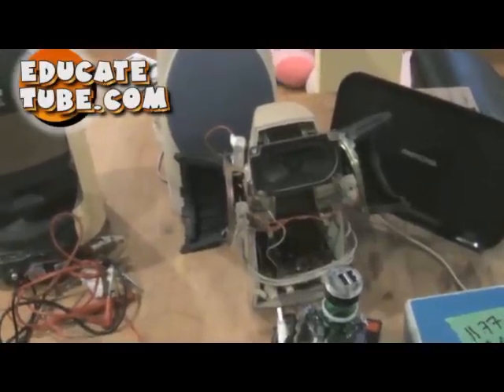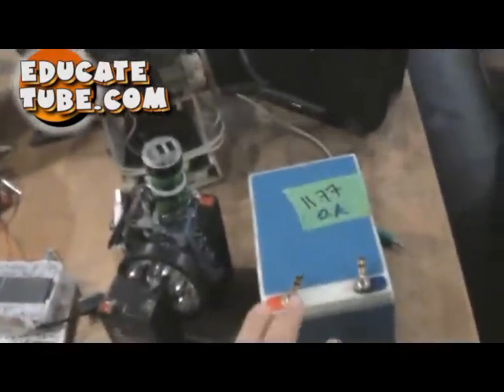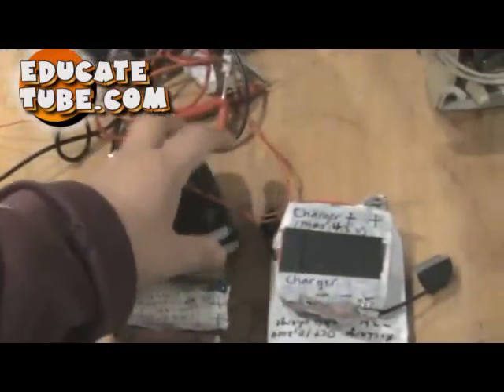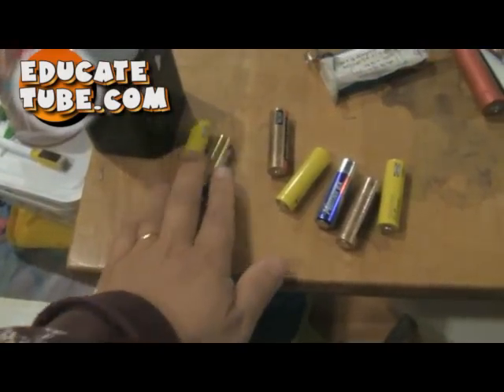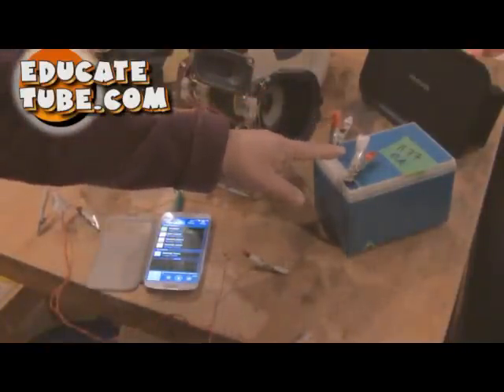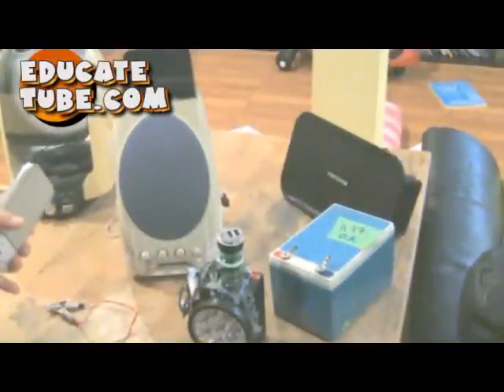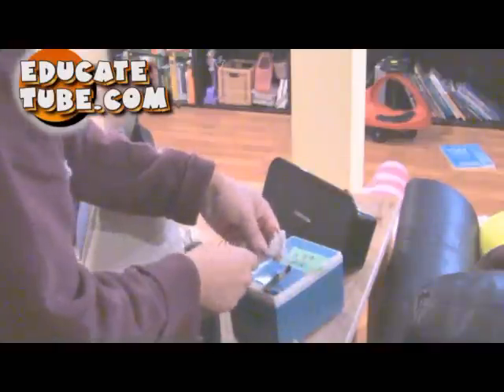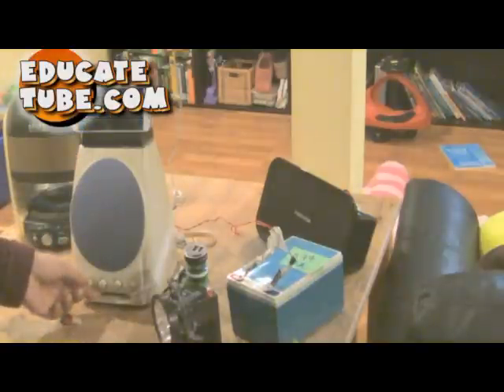DIY AC to DC audio speakers - The world most versatile rechargeable DC audio speaker DIY project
Here are the AC-to-DC audio speakers that I built.  They are the most versatile audio speakers in the world since they can be operated on AC power, DC power with lithium battery, lead acid battery and even alkaline battery.  With lead acid battery they in turn can be recharged.  Truly amazing!